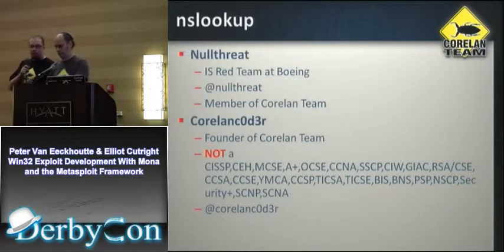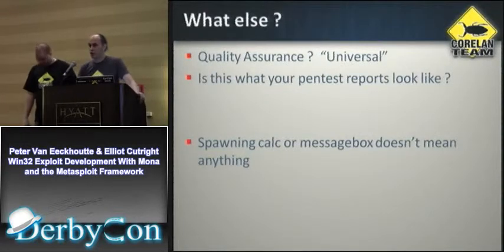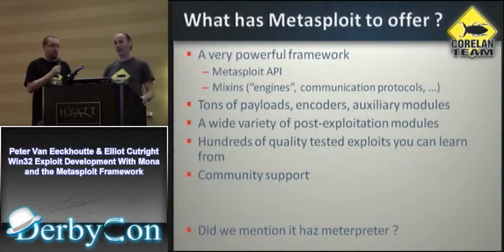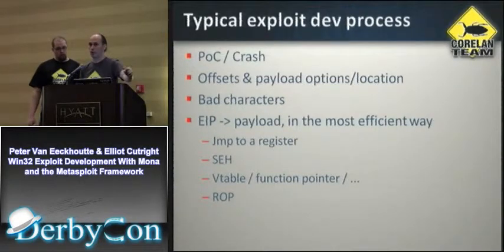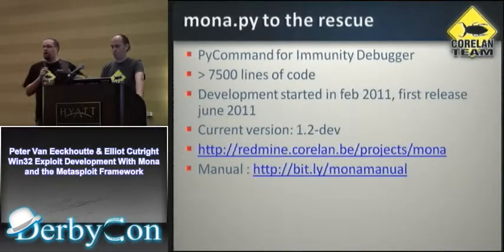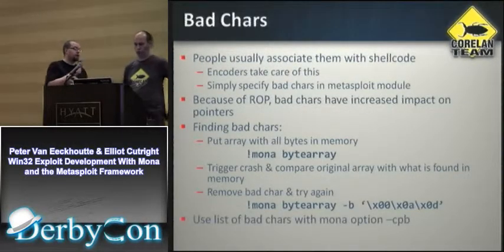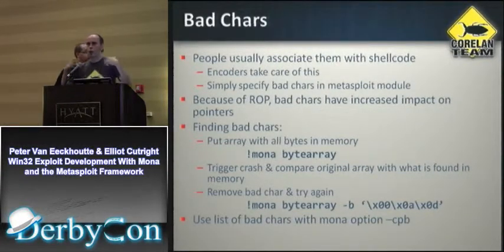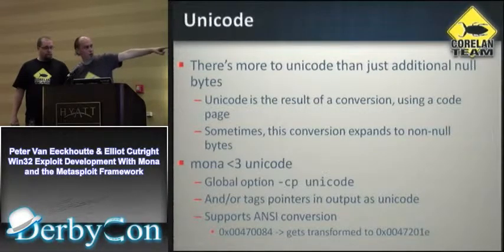Peter Van Eeckhoutte & Elliot Cutright Win32 Exploit Development With Mona and Metasploit